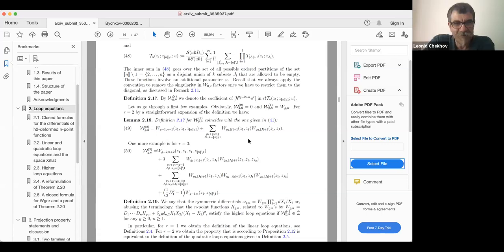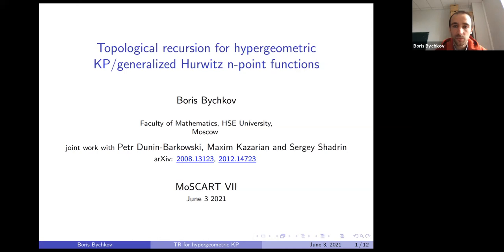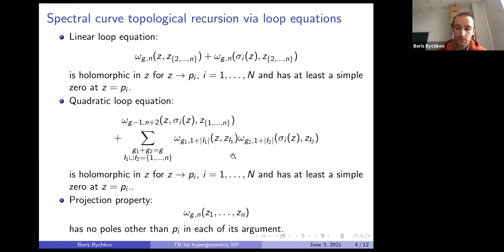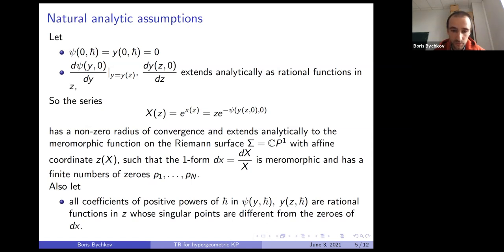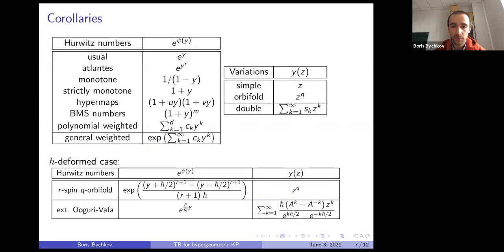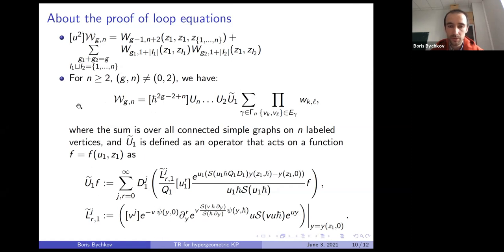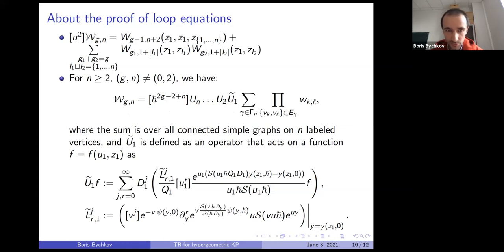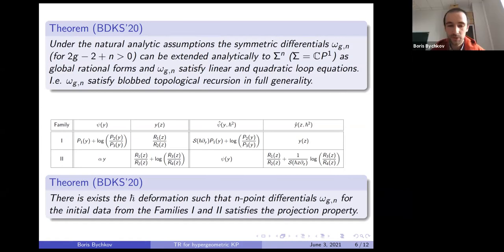03.06.21 B. Bychkov (HSE) Topological recursion for hypergeometric KP/generalized Hurwitz functions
Аннотация доклада доступна по ссылке в разделе ABSTRACTS OF THE TALKS на странице конференции "7th Workshop on Combinatorics of Moduli Spaces, Cluster Algebras and Topological Recursion May 31 - June 4 2021"